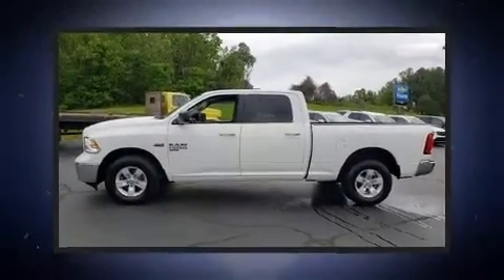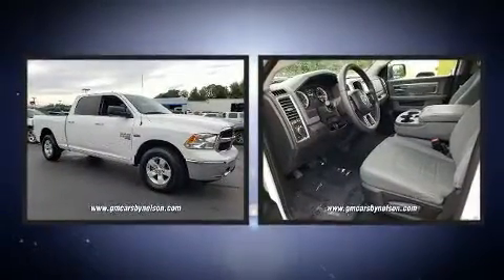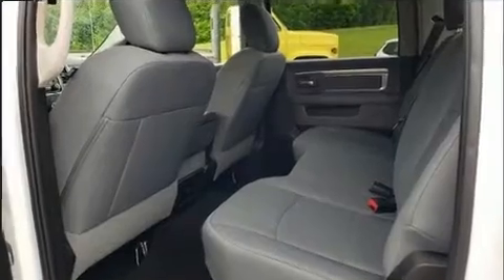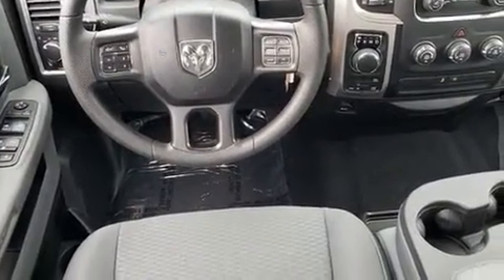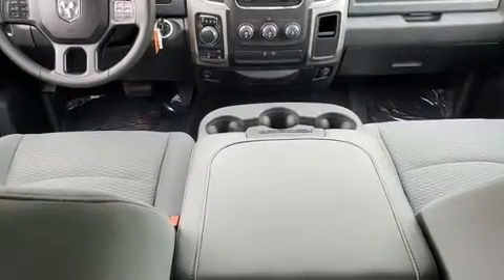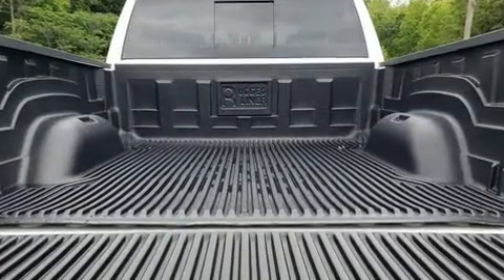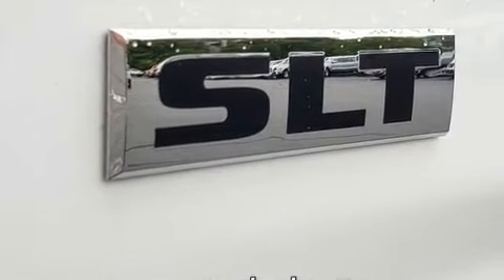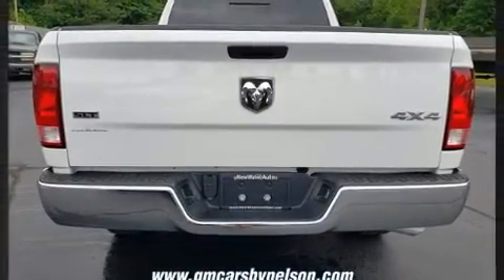2019 Ram 1500 Classic SLT in STANLEYTOWN, VA 24168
Here's a great deal on a 2019 Ram 1500 Classic. With just over 15,000 miles on the odometer, this truck refuses to compromise! Smooth gearshifts are achieved thanks to the powerful 8 cylinder engine, and for added security, dynamic Stability Control supplements the drivetrain. Four wheel drive allows you to go places you've only imagined. The following features are included: 1-touch window functionality, a trip computer, a rear step bumper, air conditioning, fully automatic headlights, tilt steering wheel, and remote keyless entry. Passengers are protected by various safety and security features, including: dual front impact airbags, head curtain airbags, traction control, brake assist, a panic alarm, and 4 wheel disc brakes with ABS. Our experienced sales staff is eager to share its knowledge and enthusiasm with you. We'd be happy to answer any questions that you may have. We are here to help you.